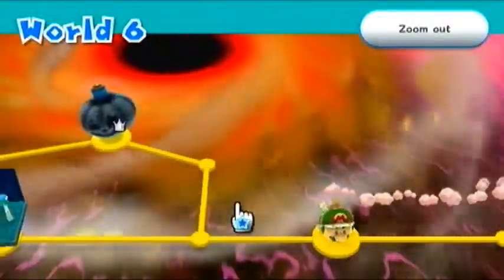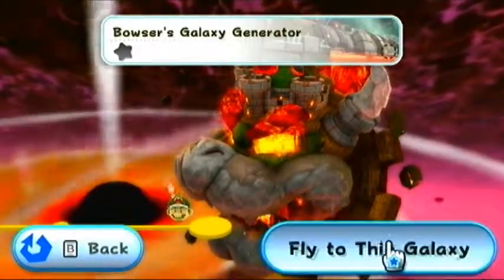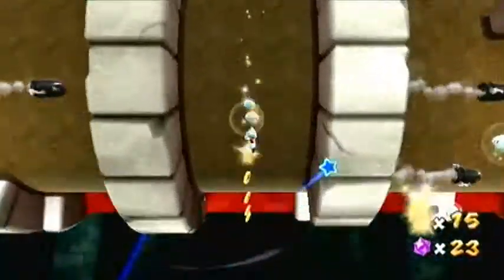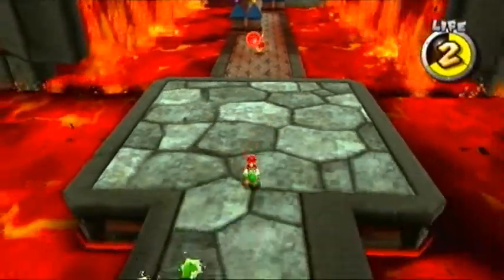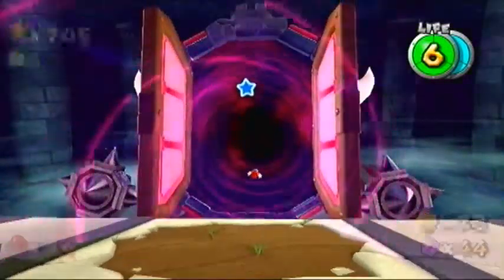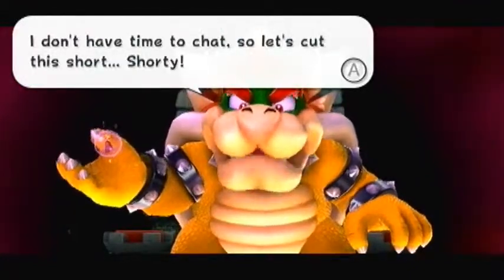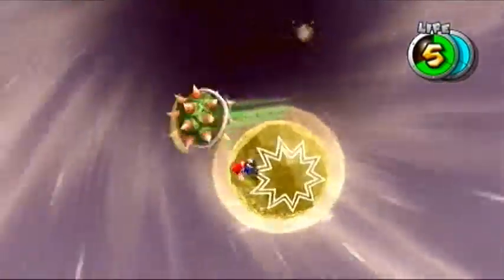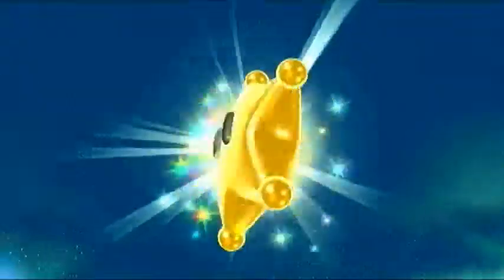Let's Play Super Mario Galaxy 2 - Part 28: The End?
Final Bowser battle.